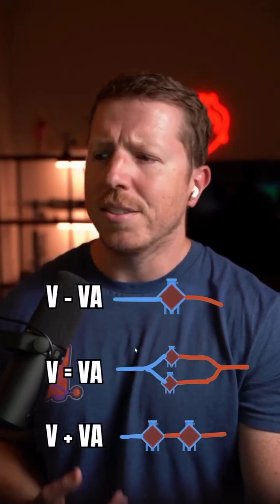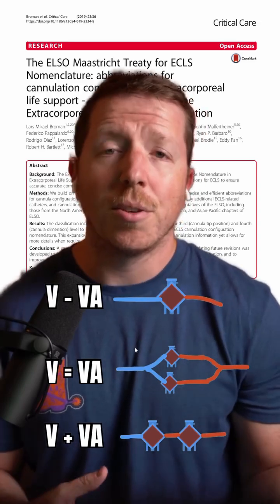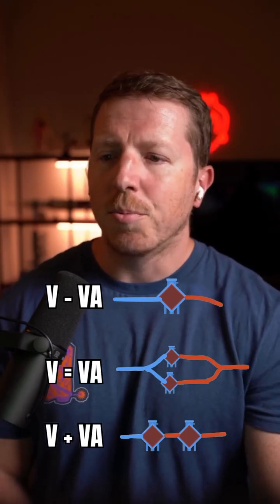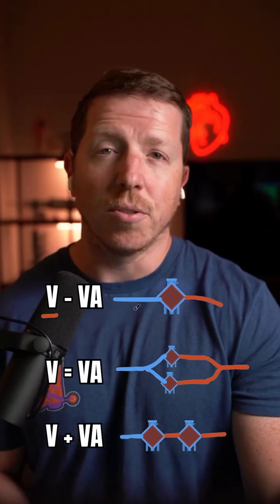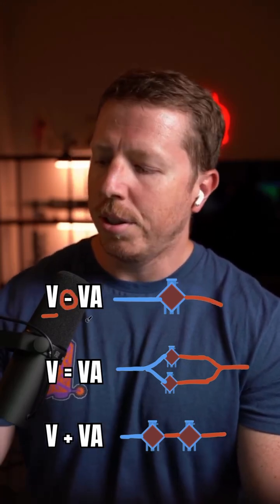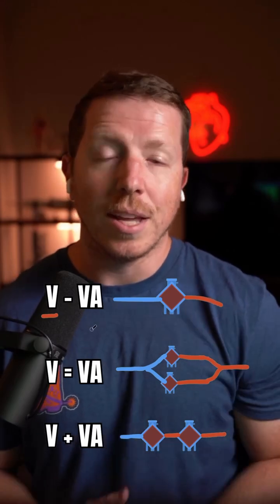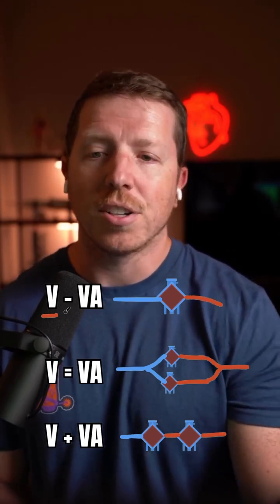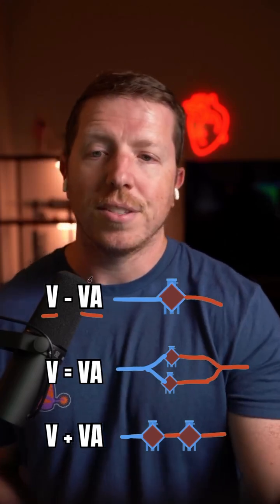If ECMO still sounds like alphabet soup, you’re not alone. 😅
Here’s the key:
🩸 VV = lung support
❤️ VA = heart + lung support
💡 VVA = a hybrid of both

Understanding the nomenclature = understanding your patient.

Thanks @nursedosepodcast for keeping it clear!

Stick around for more real-world lessons & mentorship with TeachRN. 💛